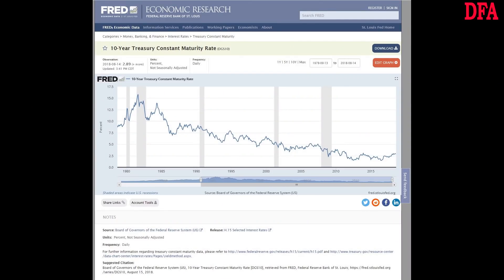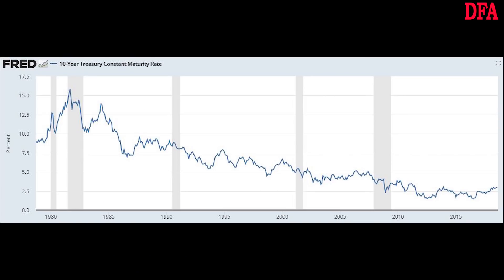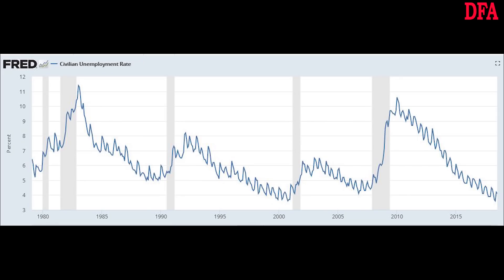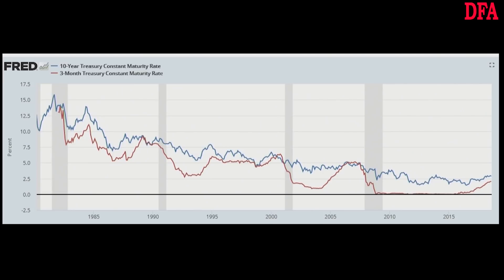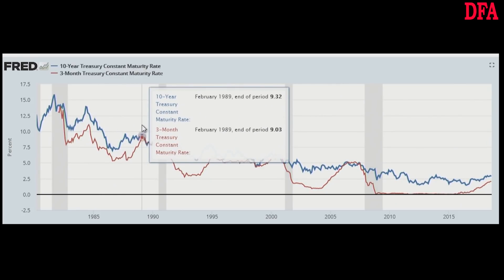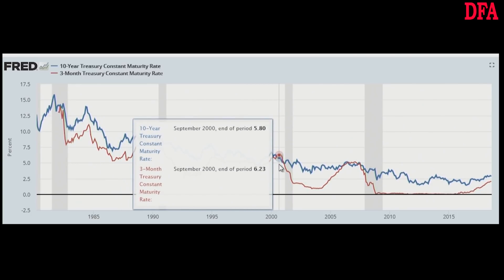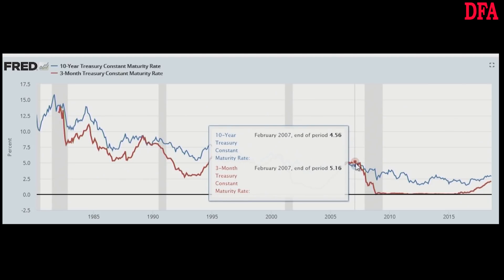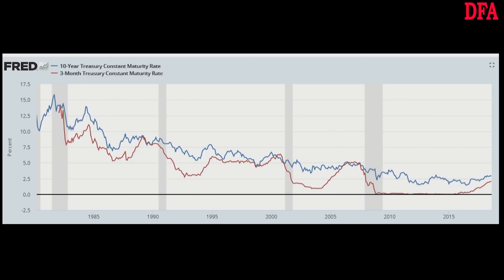Does A Yield Curve Inversion Lead To A Recession?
A redux version of my recent post which looks at the US 10-year and 3-month rates, and recessions; as requested.